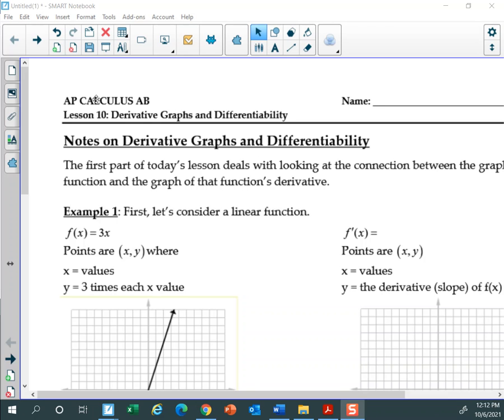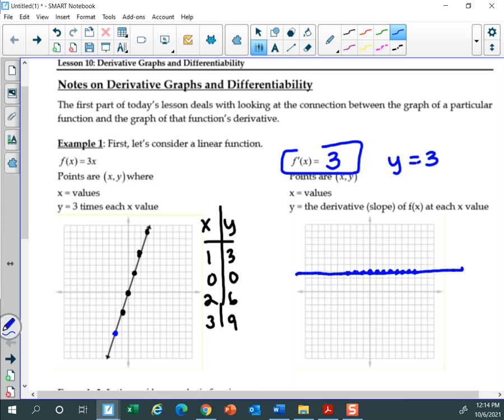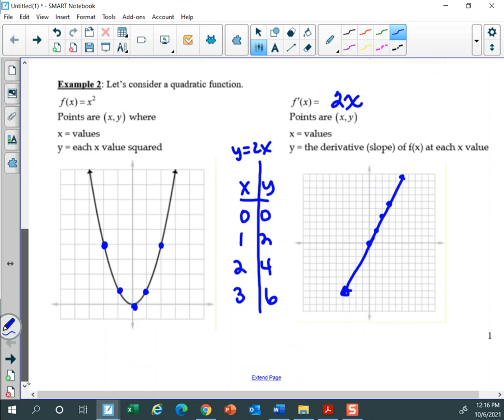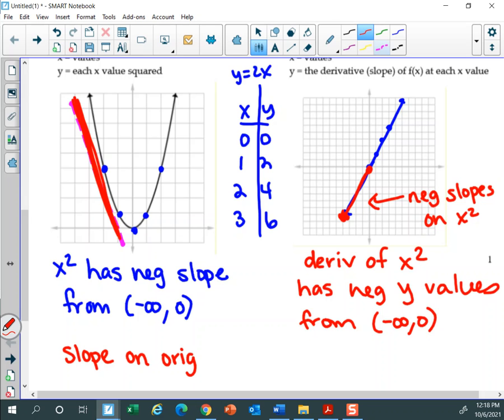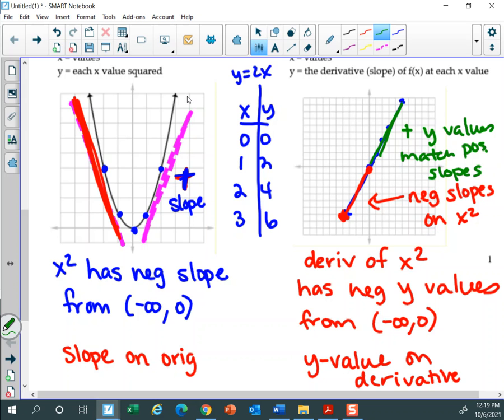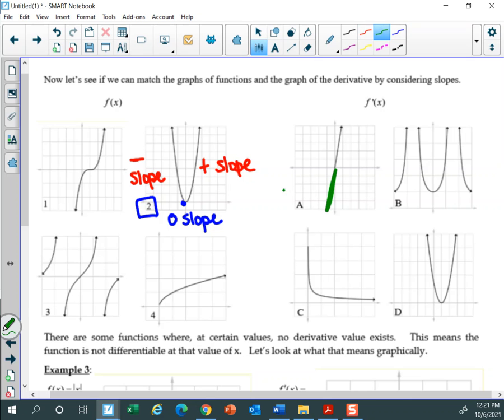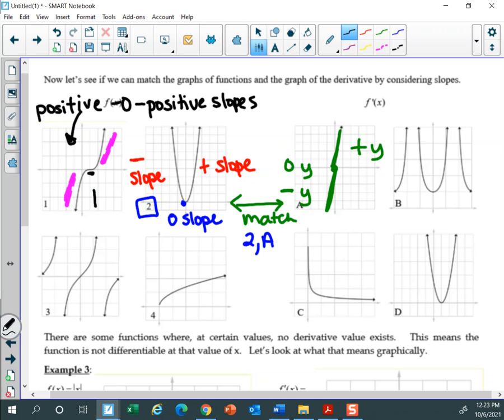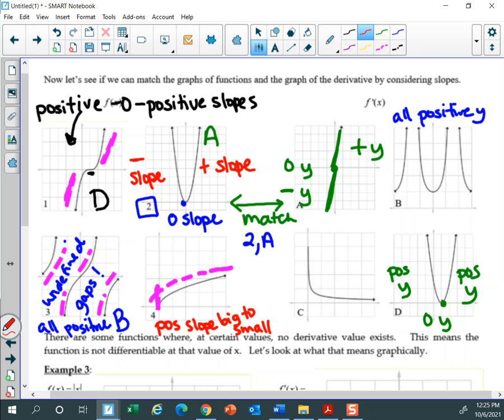Lesson 10 Part 1 Video AP Calc AB